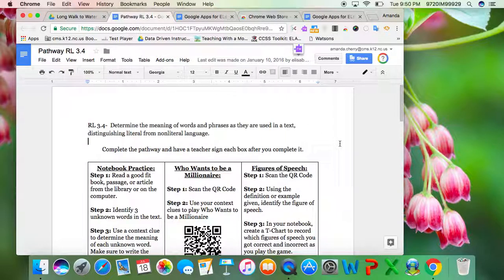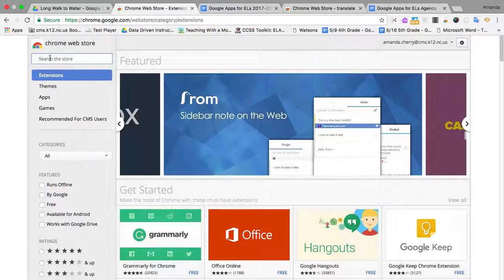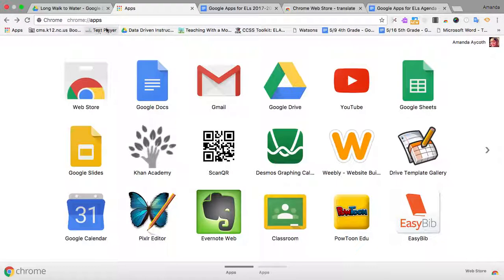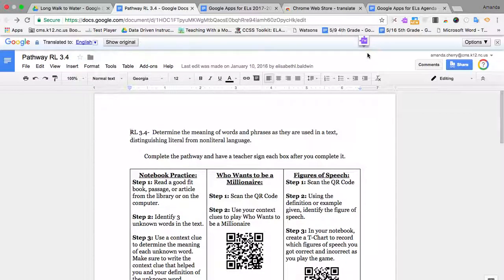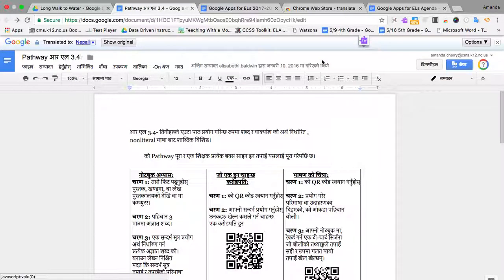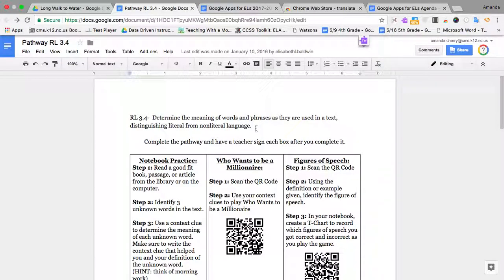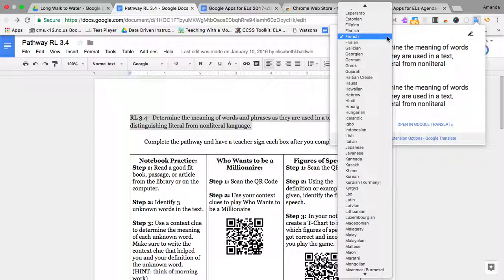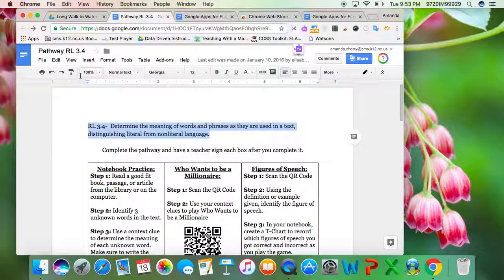Google Translate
This video is a tutorial on how to use Google Translate.